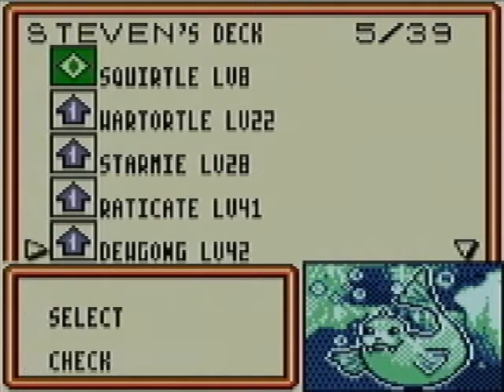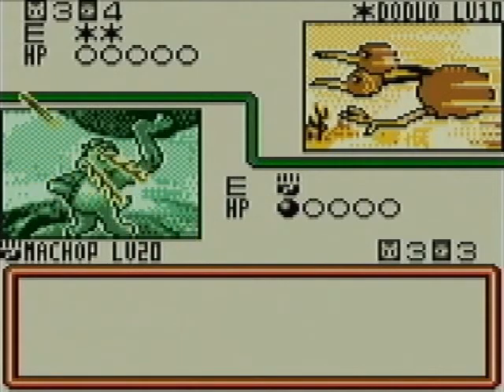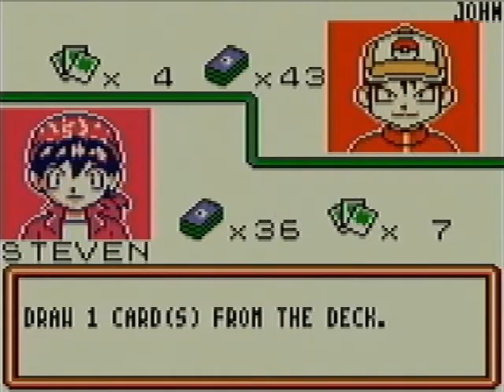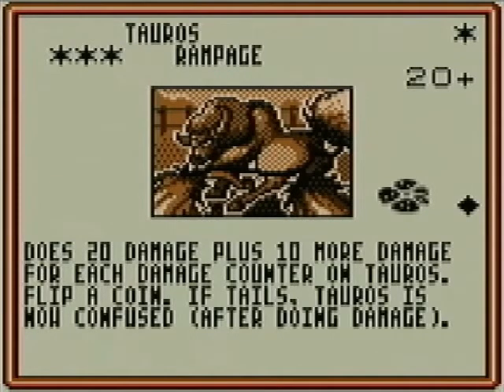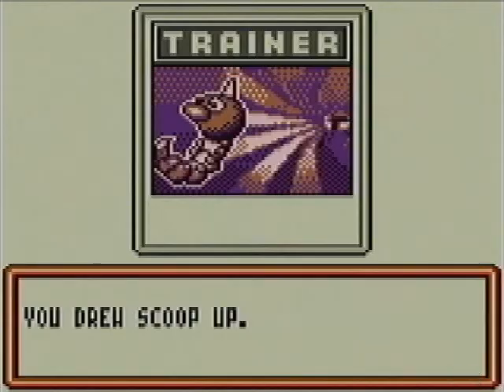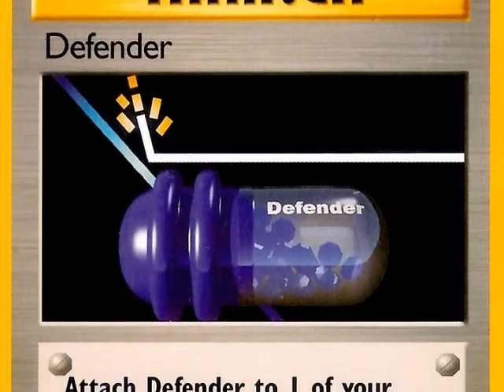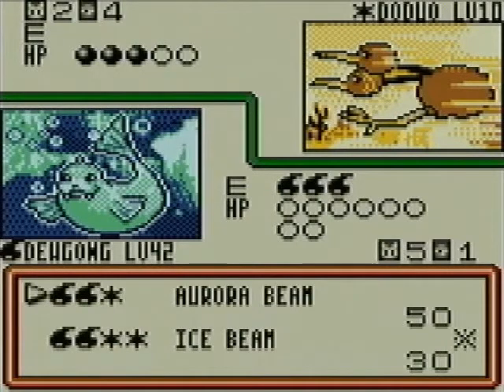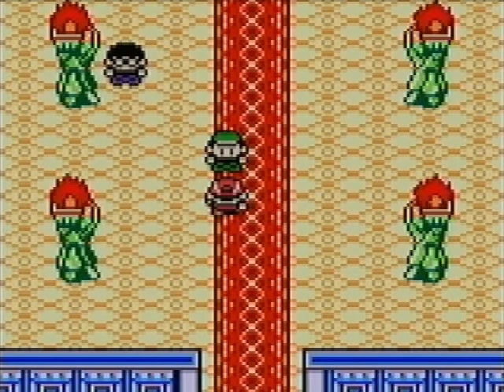Let's Play Pokemon TCG for Game Boy Part 2b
Part 2b of my playthrough of Pokemon Trading Card Game for Game Boy Color.